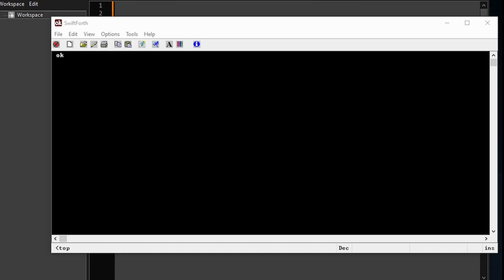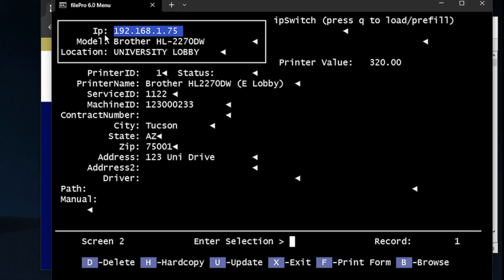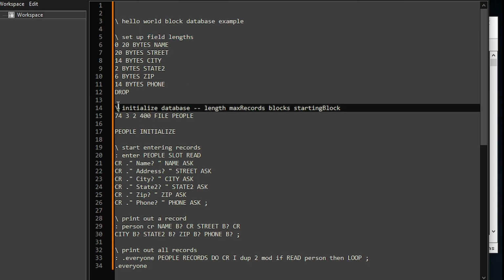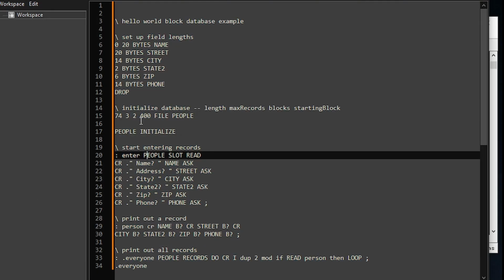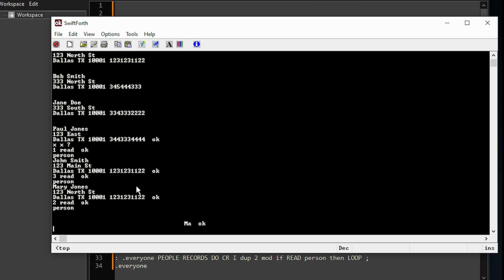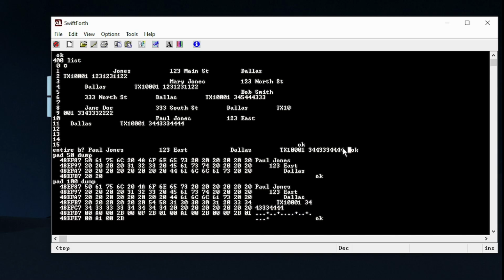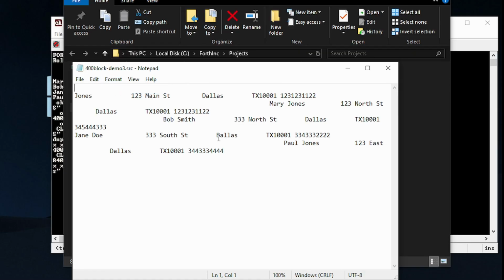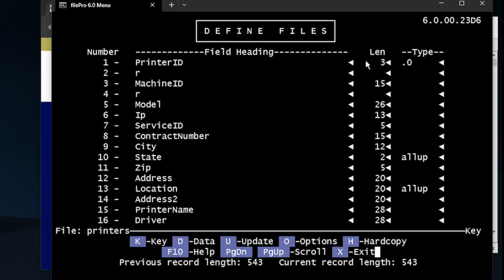Forth Blocks Database vs FilePro Fptech - SwiftForth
Forth Blocks System vs FilePro from fptech. I'll show you how to create a CRUD database using the blocks database system. The file uses dbss.f and is based off of Polyforth. I'll show you how its similar to FilePro, which is  another flat file system.